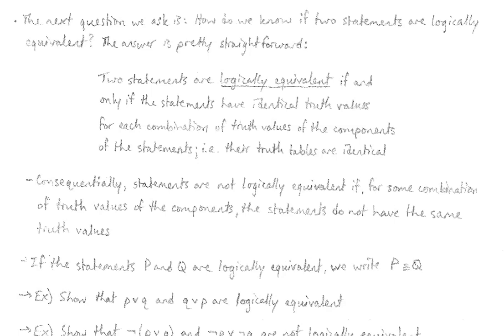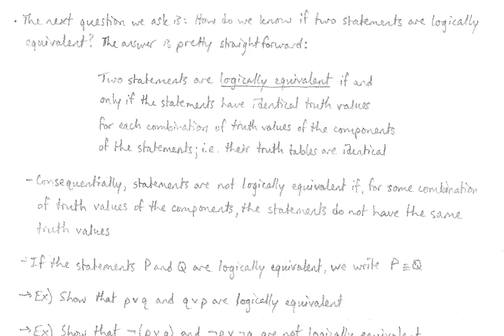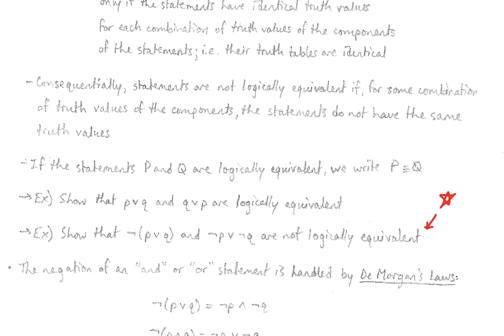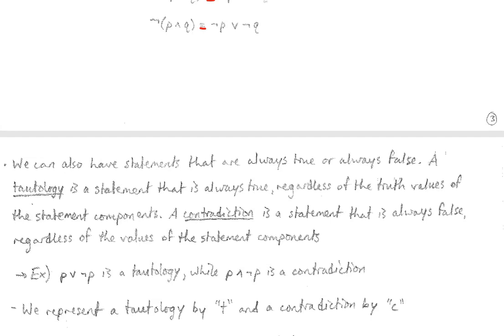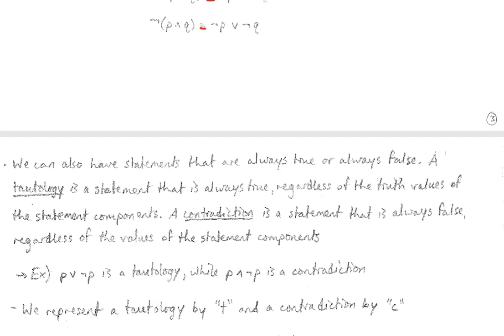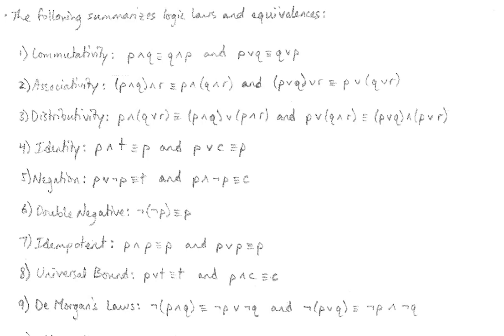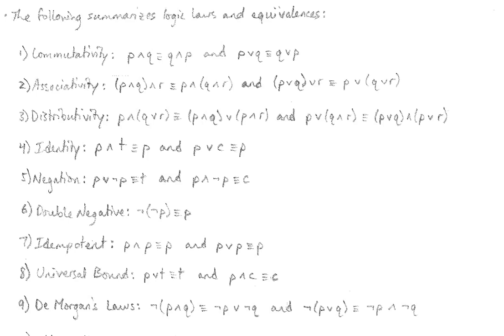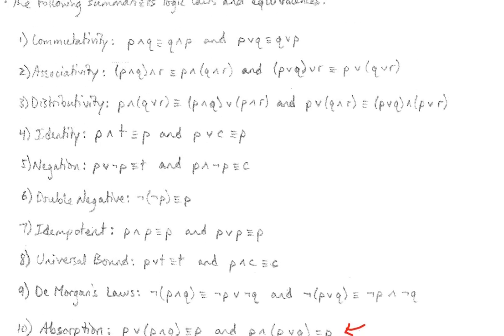Discrete Mathematics - Logical Equivalence and Properties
How to determine if two logical forms are logically equivalent or not, as well as some basic logic properties